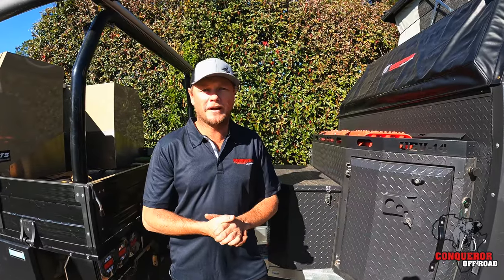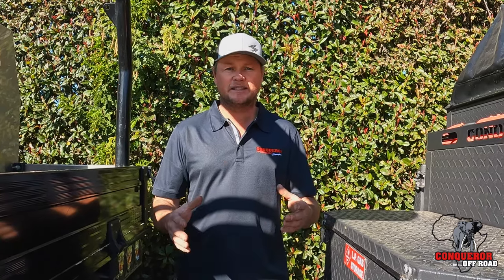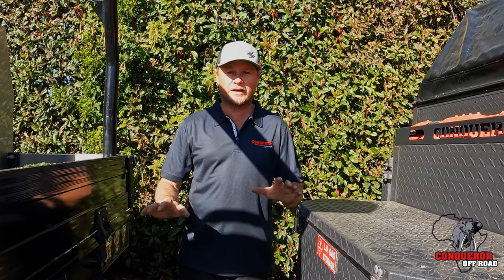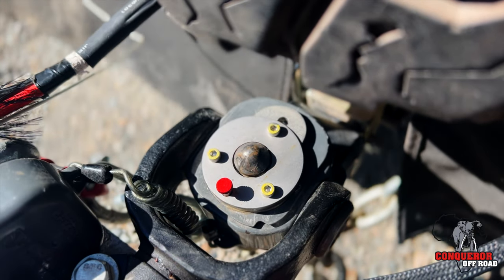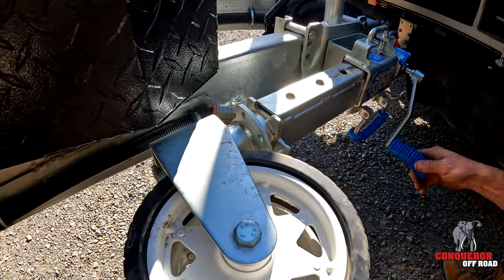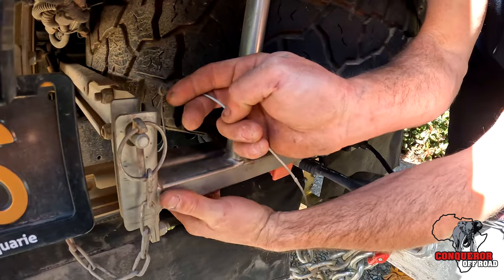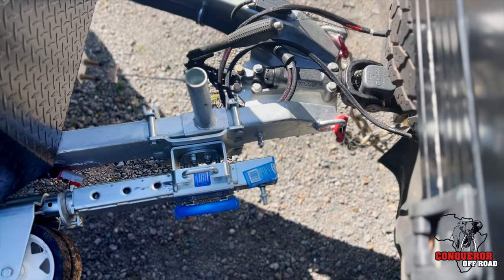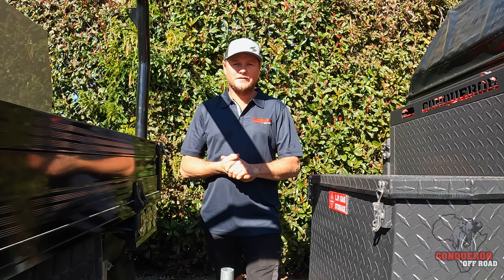CONQUEROR UEV-14 | Hitching Up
In this video, we demonstrate how to hitch and un-hitch the Conqueror UEV-14 to your tow vehicle.

The Conqueror UEV-14 features an all-new patented independent suspension and chassis design while the body comprises of durable composite material borrowed from the aeronautical industry that provides excellent insulation and weight benefits. Equipped with heaps of unique features, the UEV-14 sets up in just a few minutes.

If you're a Conqueror Owner, join our Conqueror Owners page on Facebook to be part of our ever-growing Conqueror community!